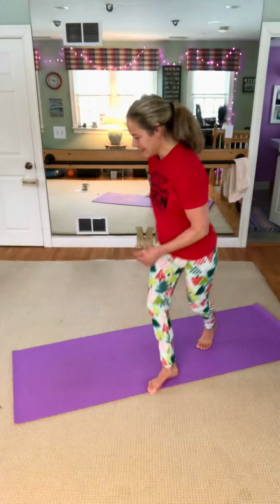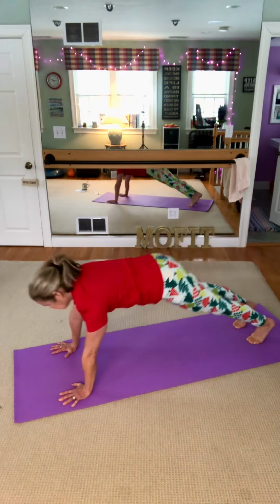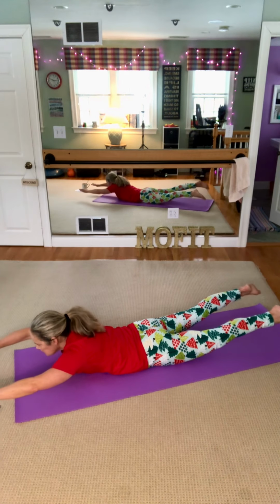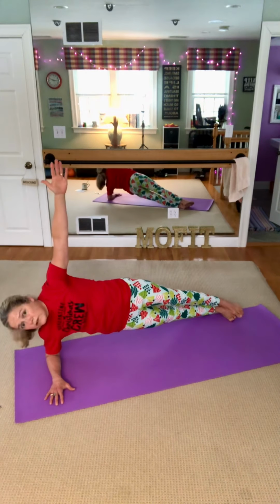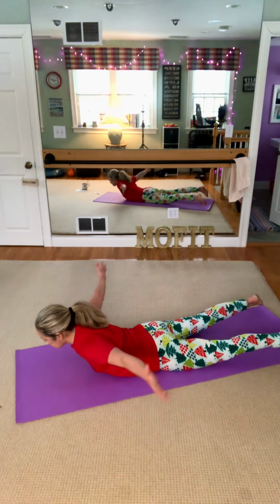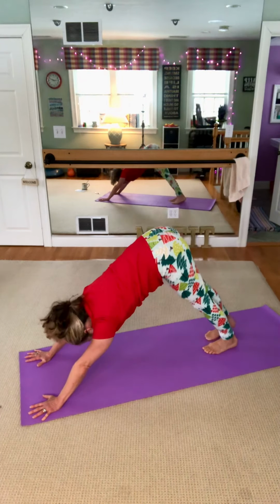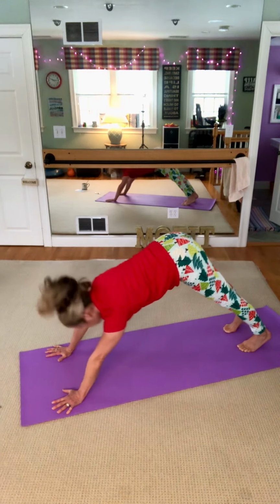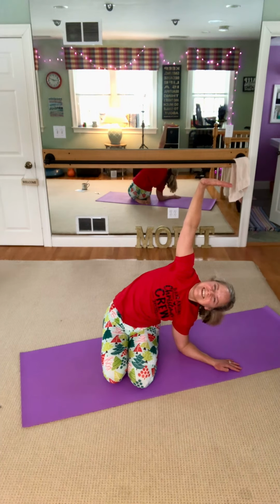TEN MINUTE arms, core & back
you caught me. still in my pajamas & designing a new workout!! grab your mat and join me for this core based video with push-ups, planks, and supergirl all in one!

pjs are optional